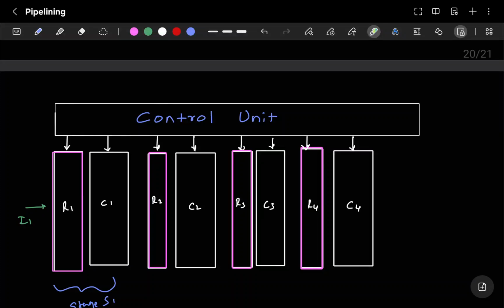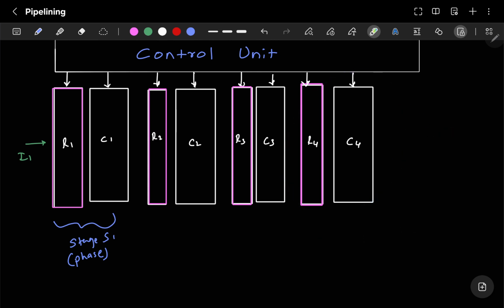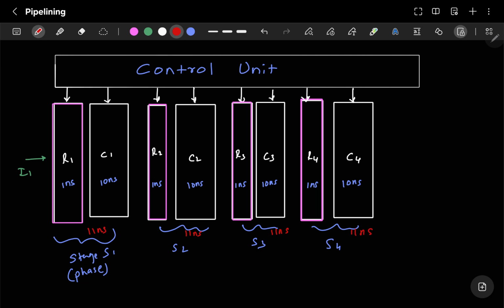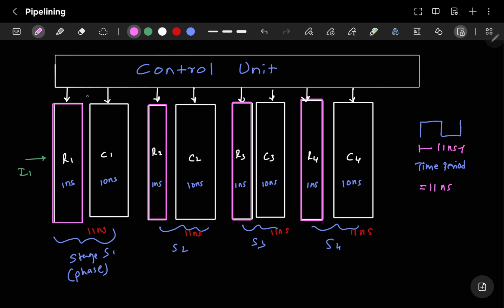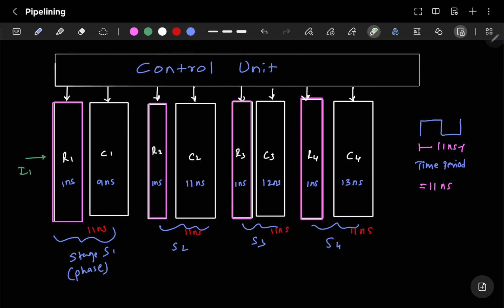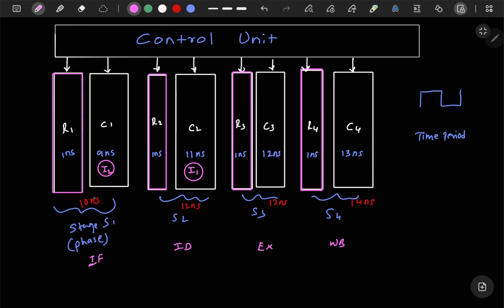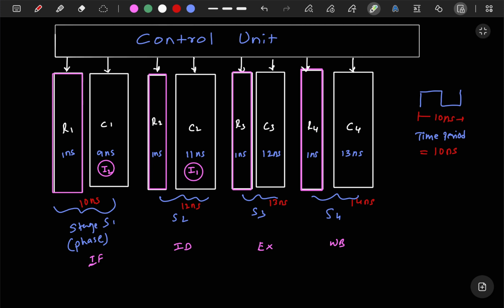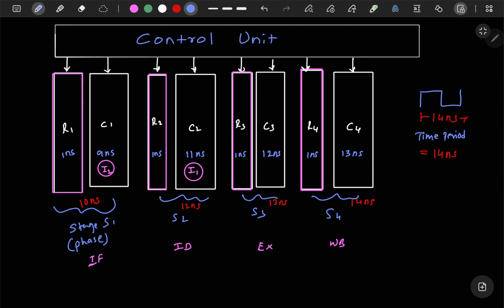Instruction Pipelining: Handling Uneven Stage Delays Part 7